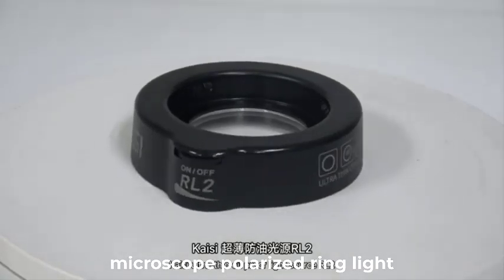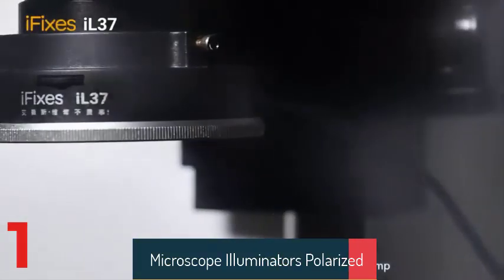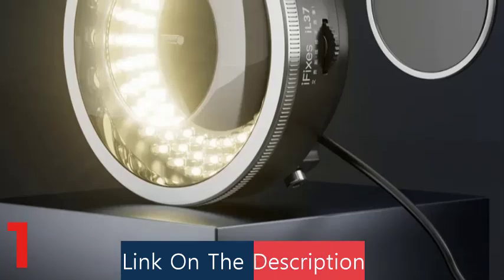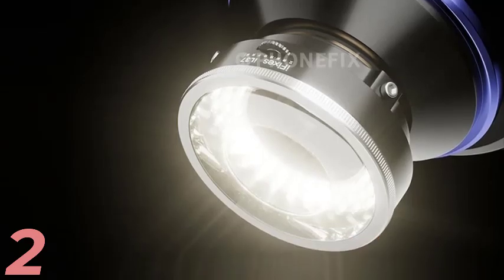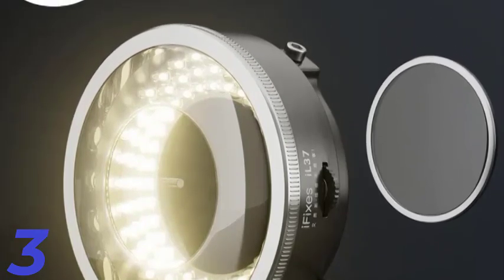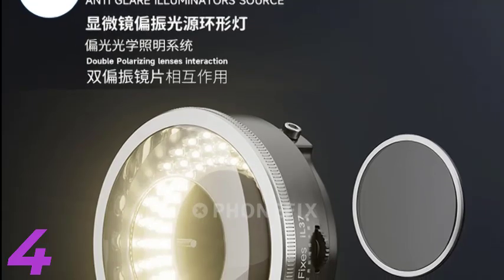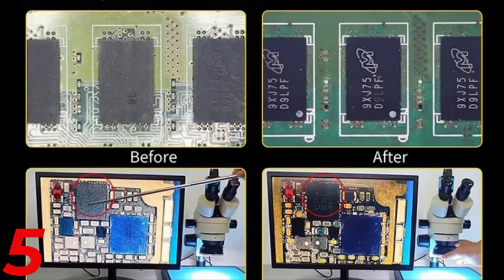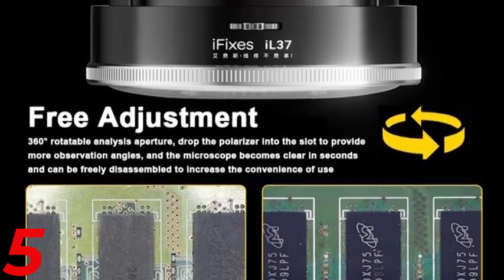Top 5 Best microscope polarized ring light in 2025 on AliExpress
Number 1.iFixes iL37 Microscope Polarized Ring Lights Ultra-bright 96 LED Lamp Anti Glare for Phone Soldering Repair Lab illuminators

Number 2.iFixes iL37 Microscope Polarized 96-LED Ring Light Anti Glare Microscope Lamp Illuminator For Soldering Repair Industrial Camera

Number 3.Mechanic LS720+ 72Pcs LED Polarized Light Source Adjustable Brightness Reflection Ring Lamp for Stereo Microscope Camera Using

Number 4.iFixes iL37 Microscope Polarized LED Ring Light Lamp Anti Glare Illuminators Source Eliminating Reflections Repair Light Source

Number 5.iFixes iL37 Microscope Illuminators Polarized Ring Light 96Pcs ultra-bright LEDs Lamp lab professionals microscope illuminators